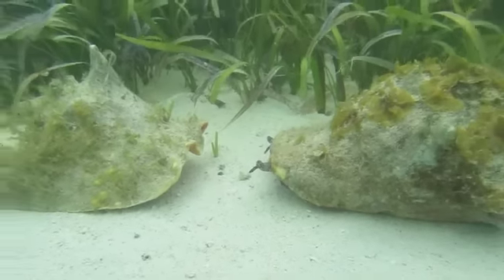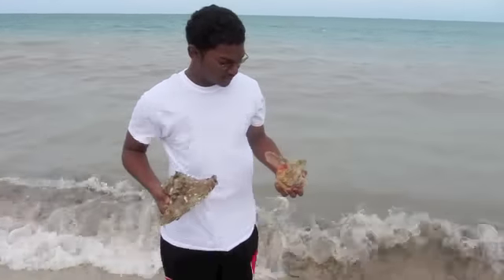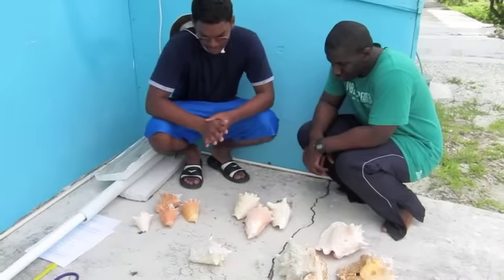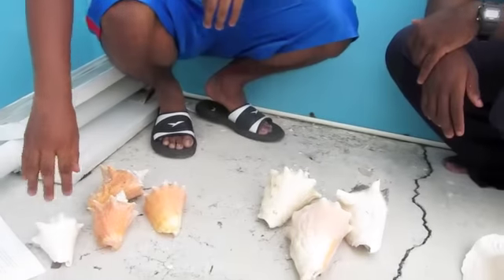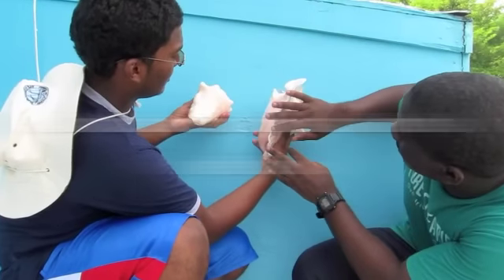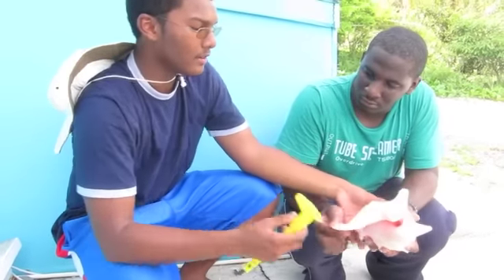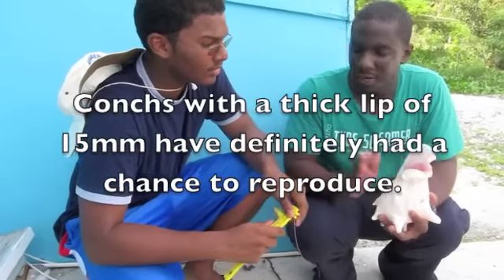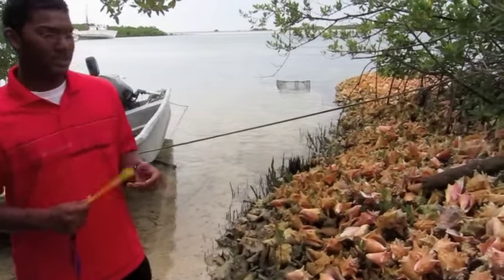How to estimate the age of a conch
Learn how to estimate the age of a queen conch with Chris and Dunte, Community Conch volunteers. to find out more!